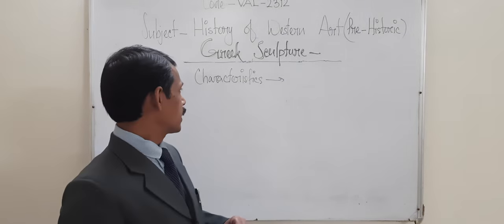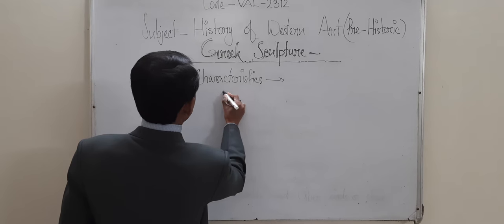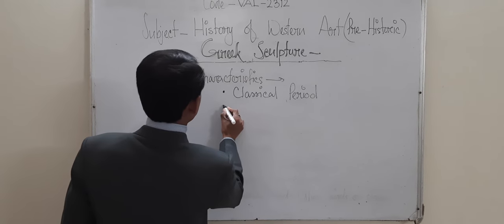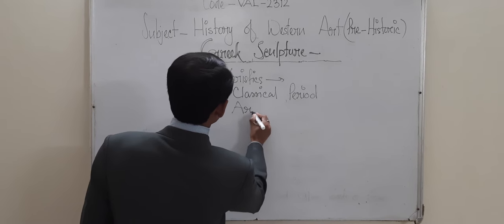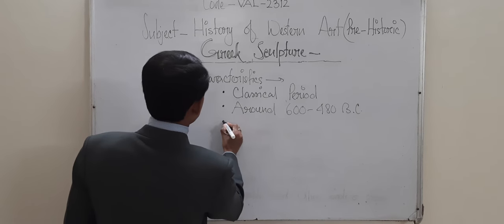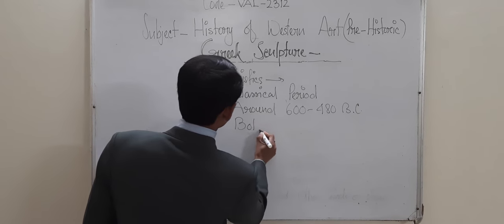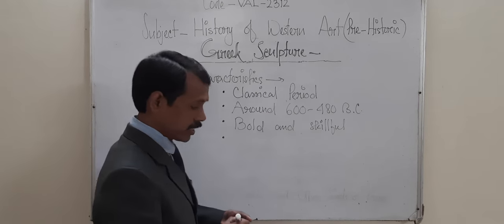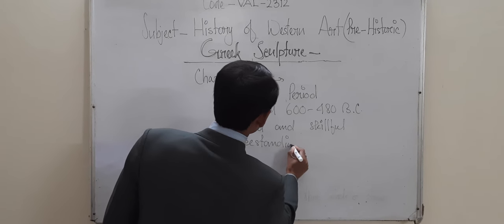Lecture on Greek Sculpture by Dr. Ramkrishna Ghosh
Discuss about Greek Sculptors and their Masterpiece Works and the effect of Greek Artists and their contribution in the History of Art.